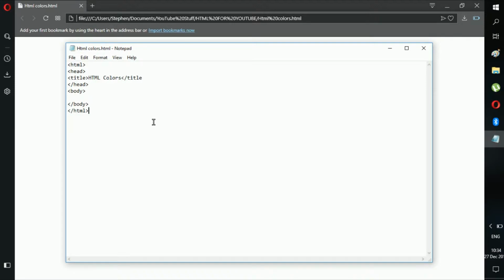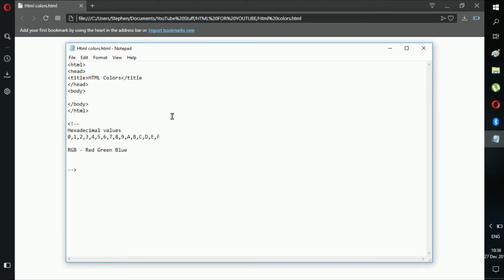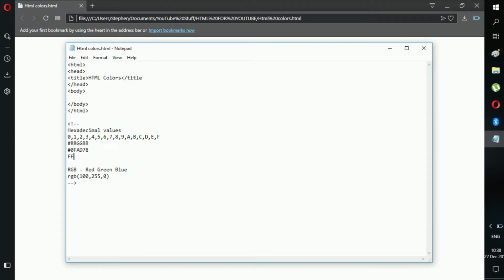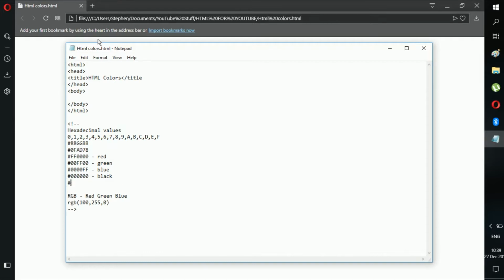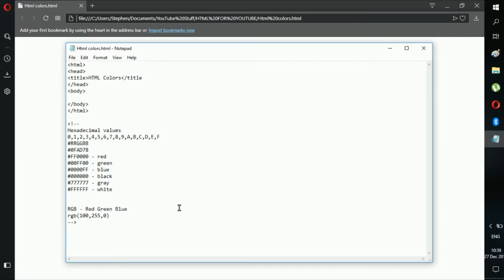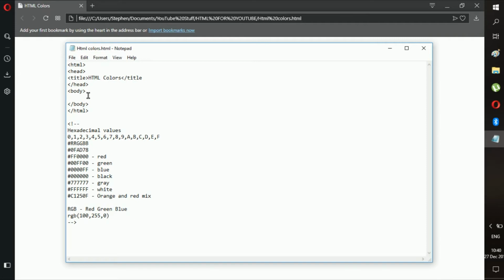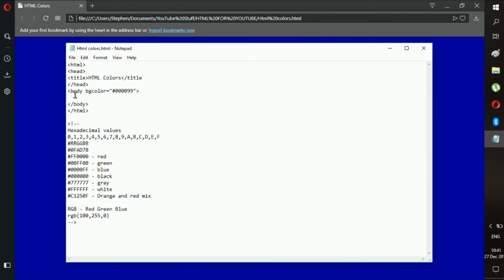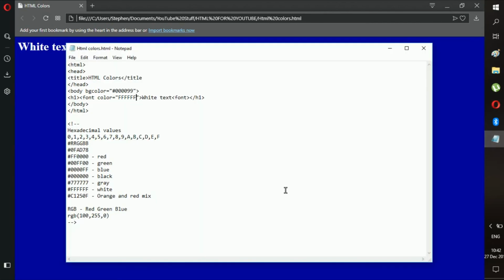HTML Colors | HTML part 14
Pssst! I made a tiny mistake at the end of the video! Remember to close off your "font" tags and to put a "#" before "FFFFFF"